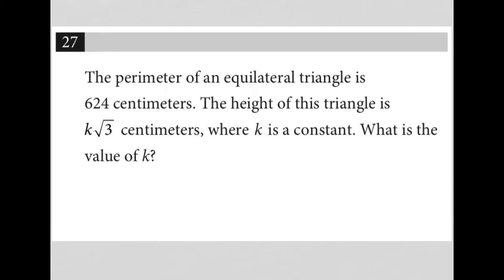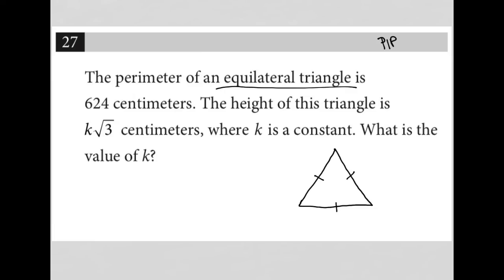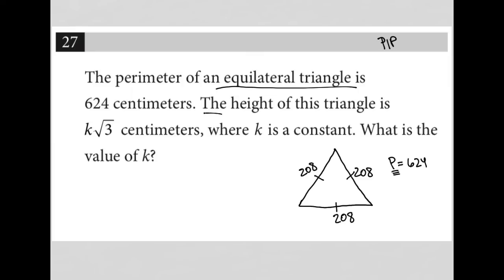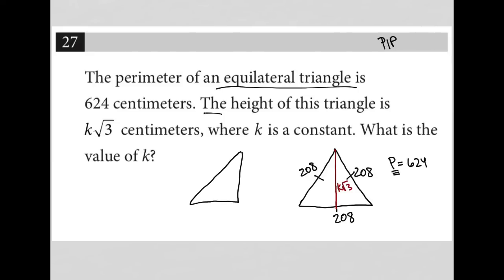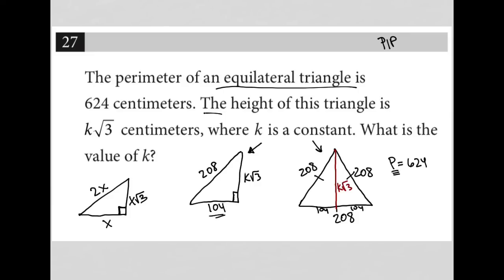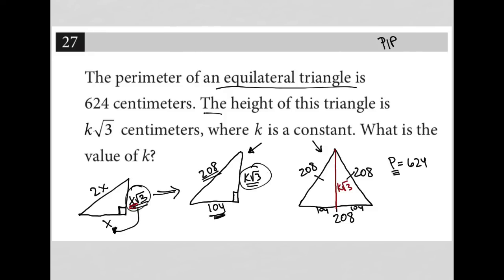The perimeter of an equilateral triangle is 624 centimeters. The height of this triangle is k.....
Digital SAT Question Bank: Geometry and Trigonometry (HARD):

The perimeter of an equilateral triangle is 624 centimeters. The height of this triangle is k sqrt3 centimeters, where k is a constant. What is the value of k?

ID: a4bd60a3 Educator QBank
ID: 8970ec84 Student QBank

Skill: Right triangles and trigonometry